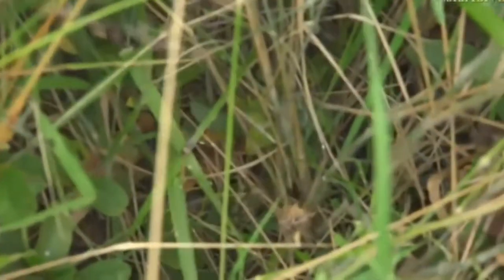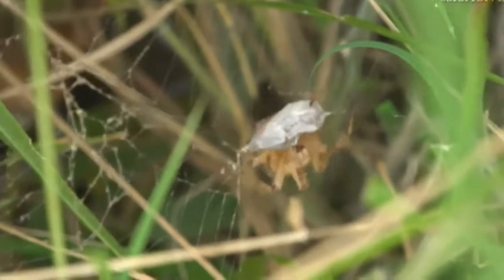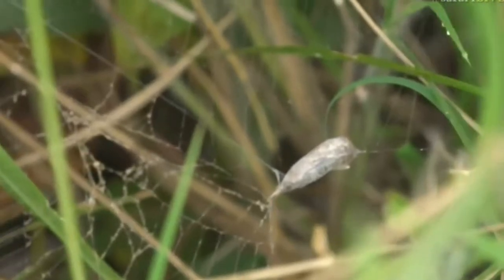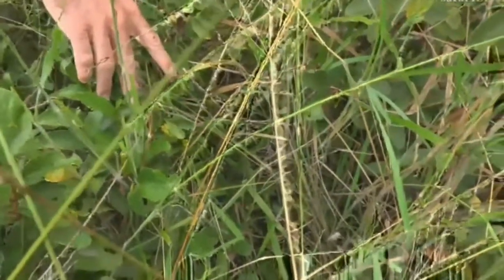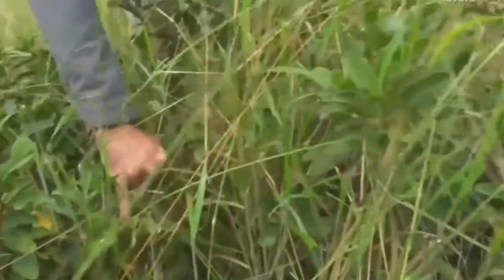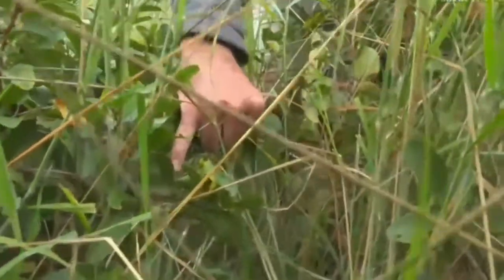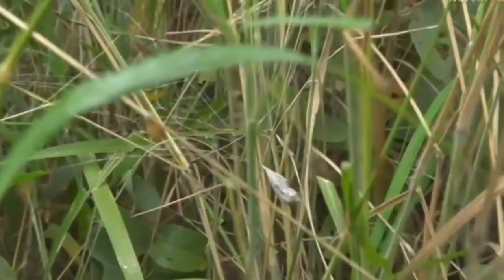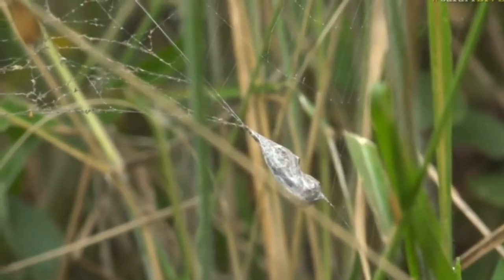April 26, 2017-Look THERE! It has just been SMASHED.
April 26, 2017-Look THERE! It has just been SMASHED. James was so quick spotting this live kill!